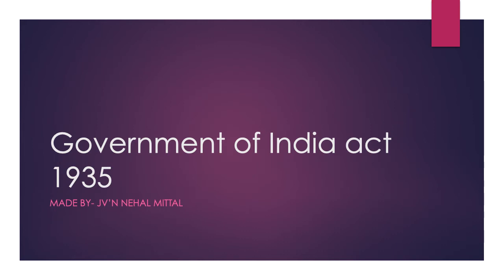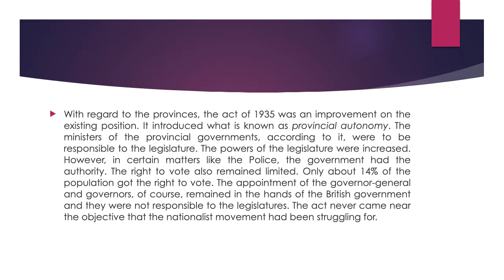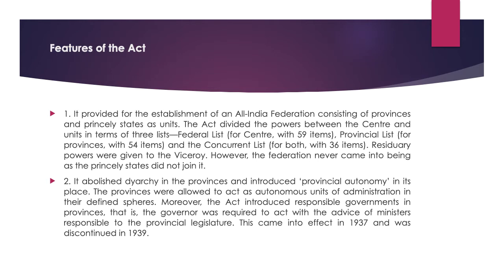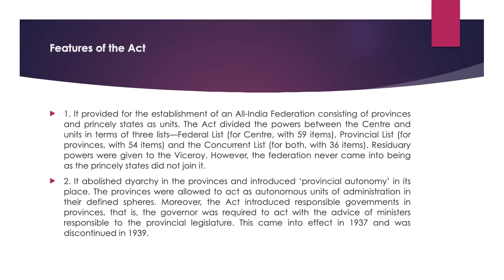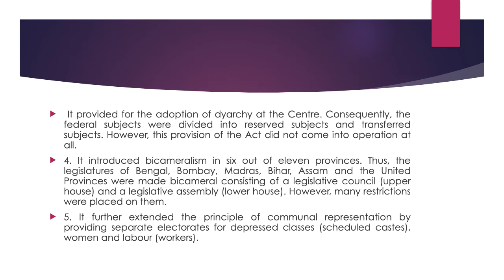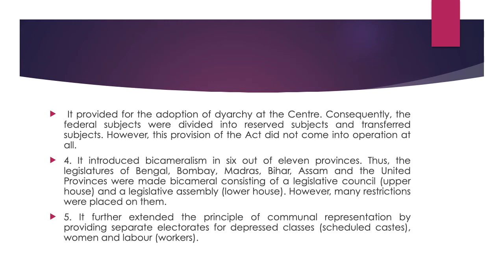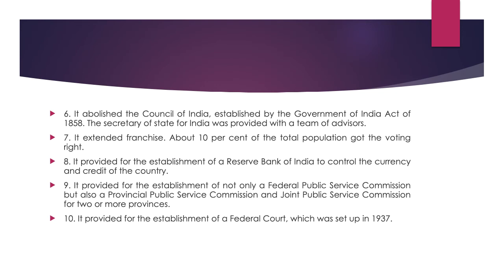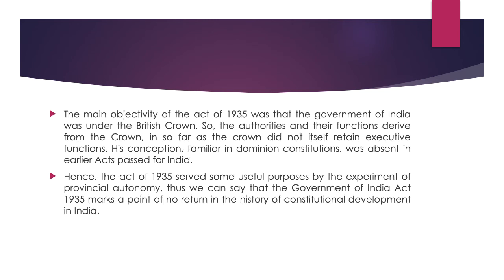Government of India Act 1935